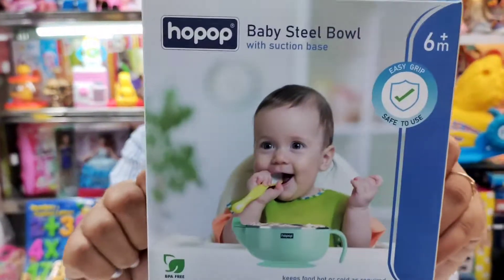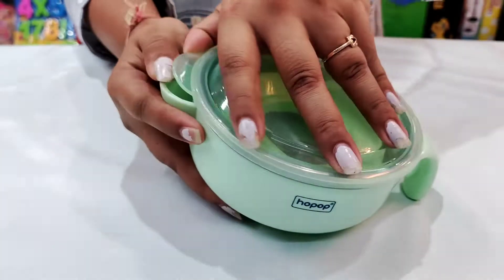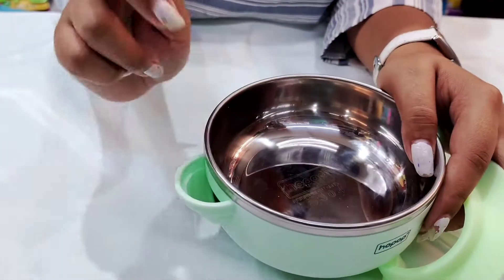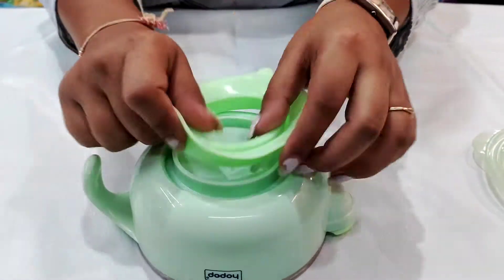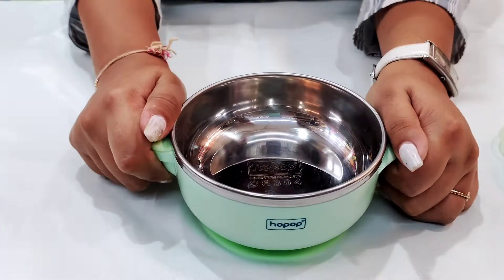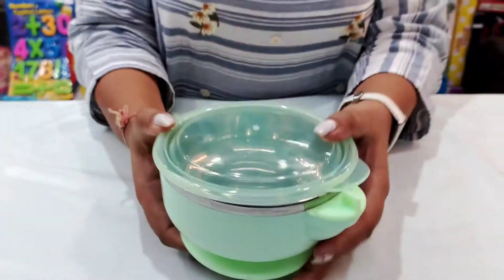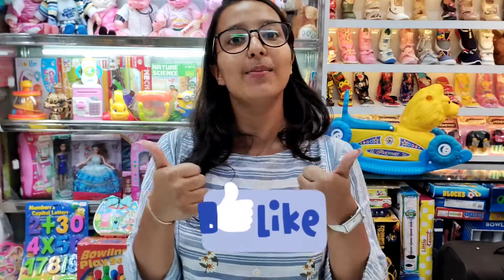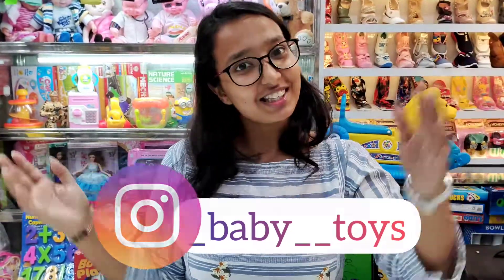Hopop Steel Bowl for baby feeding